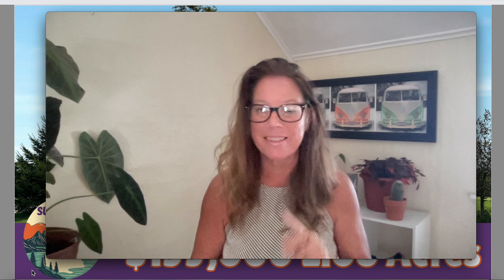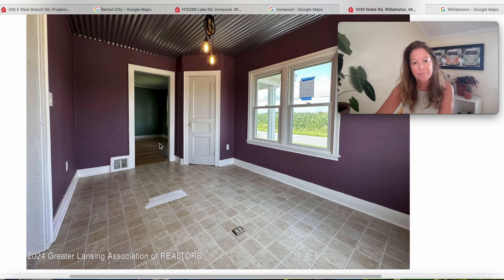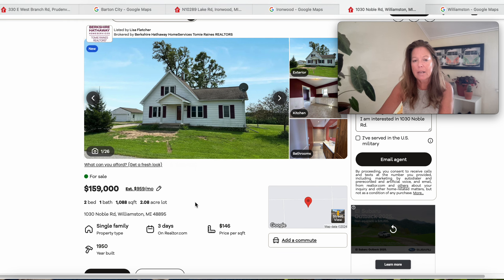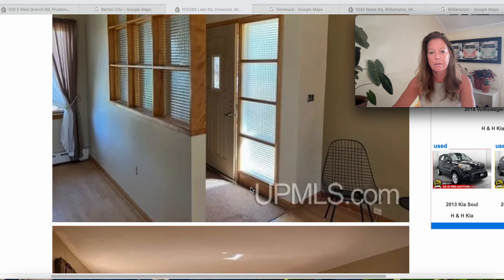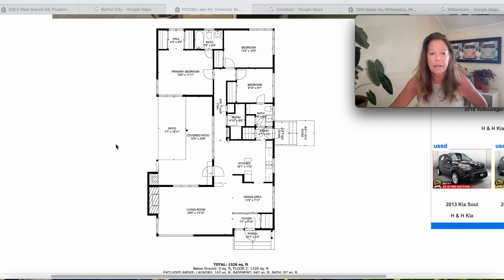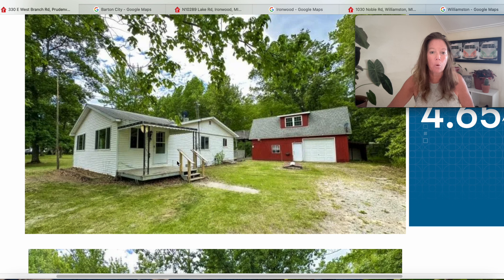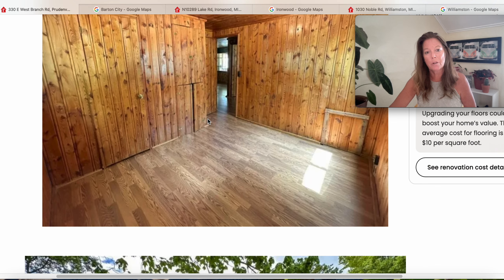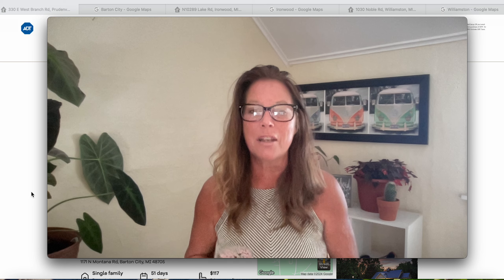"Wow" a $129k House w/Automatic Rental Return. Where? 🧐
How Much House for the Money in Michigan? In Barton City, Ironwood and Williamston, Michigan they're $159k and LESS. Whether you're interested in Hiking, Biking, Skiing or Swimming Michigan has recreational activities. It also has a nice selection of houses, one of which has an apartment and sits on over an acre of land.
Until the next state of interest, here's to a Glass Full of Gratitude. Cheers

Houses in each episode are chosen random. They are however listed below beside the price of the house. You can say Susan sent you ;;))

$129k Abram Realty, Barton City, Michigan
$134,900 Real Estate Store, Ironwood, Michigan
$159k Berkshire Hathaway Realty, Williamston, Michigan